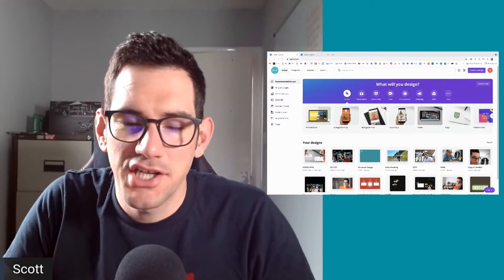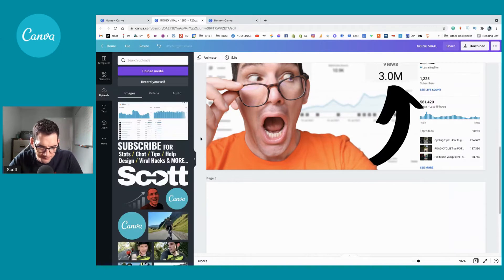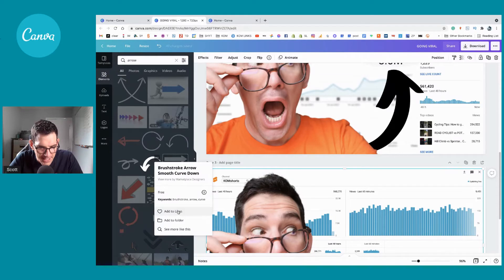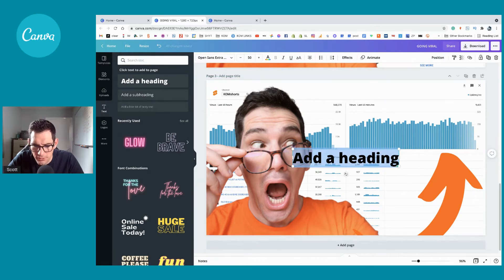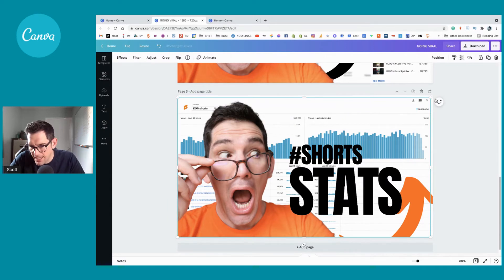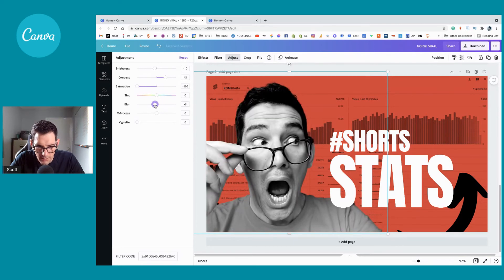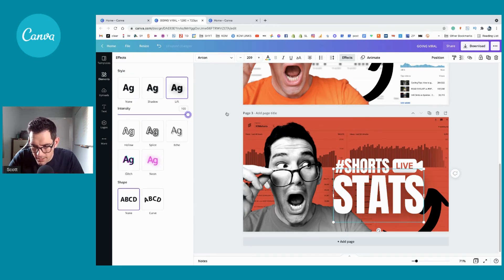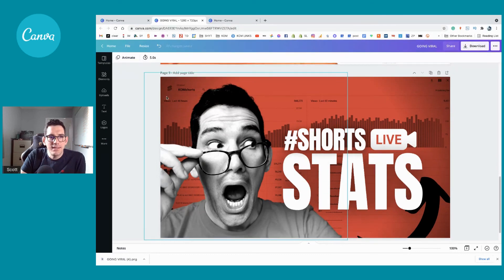How to design a YouTube Thumbnail 🔴 LIVE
Join me as I design a Thumbnail from scratch on Canva Graphic Design Software.

○ Livestream Software (get $10 in credit)

Canva is a graphic design platform, used to create social media graphics, presentations, posters, documents and other visual content. The app includes templates for users to use. The platform is FREE to use and offers paid subscriptions like Canva Pro and Canva for Enterprise for additional functionality